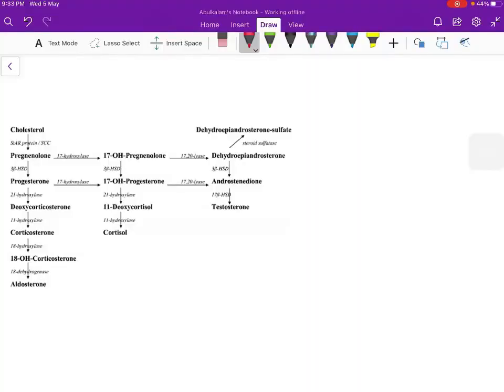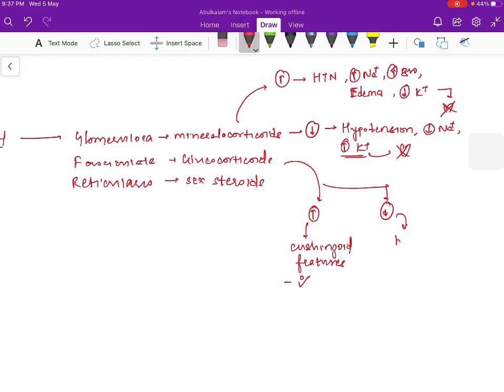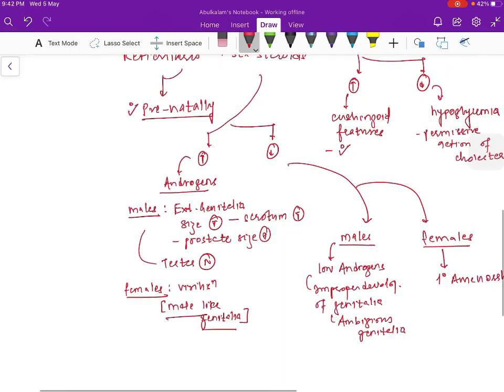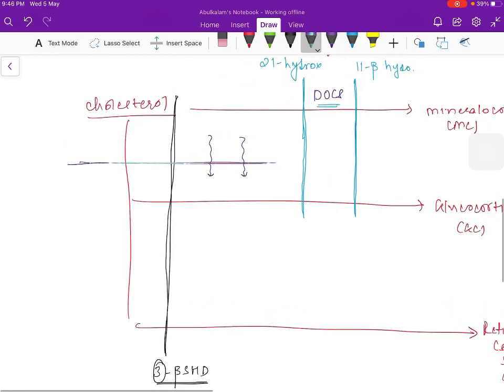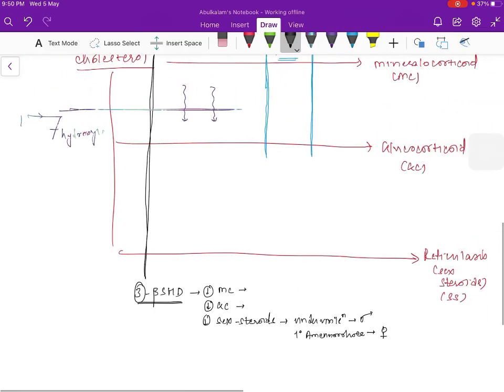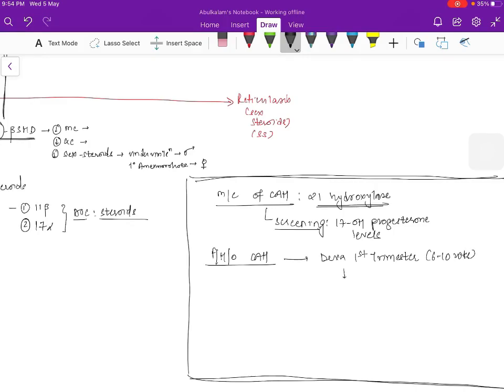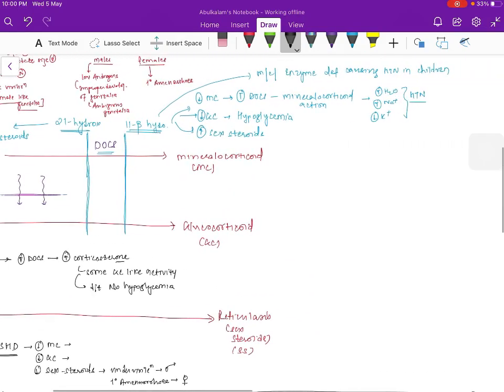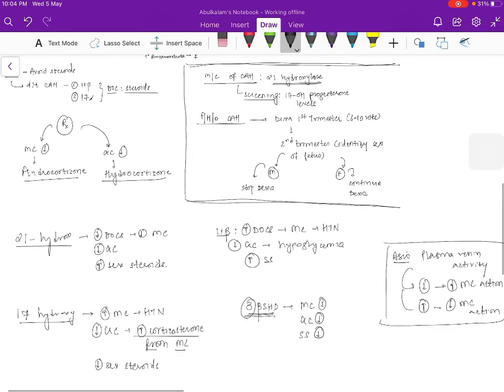Congenital Adrenal Hyperplasia (CAH) made easy !